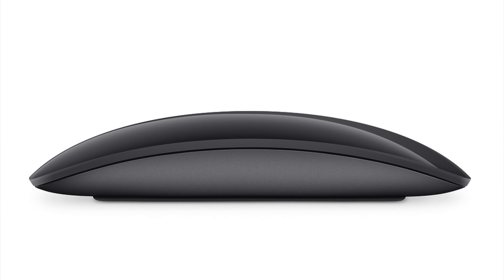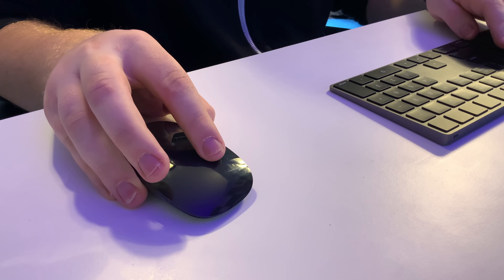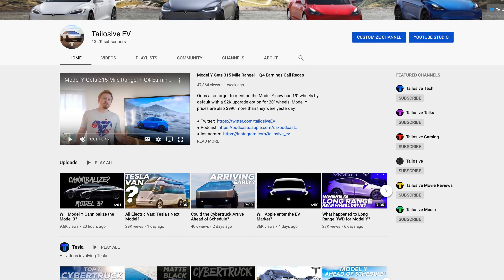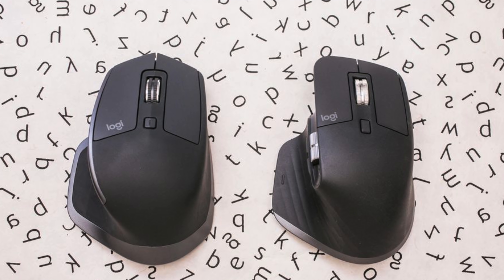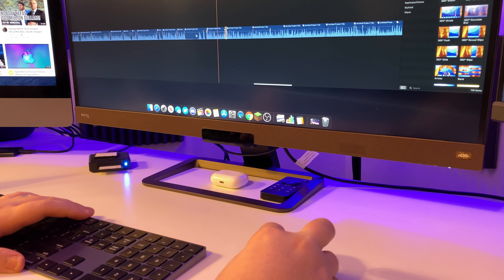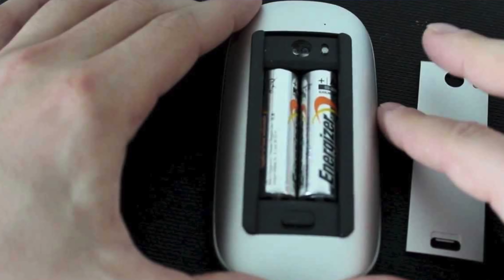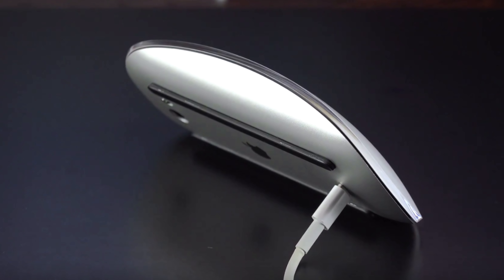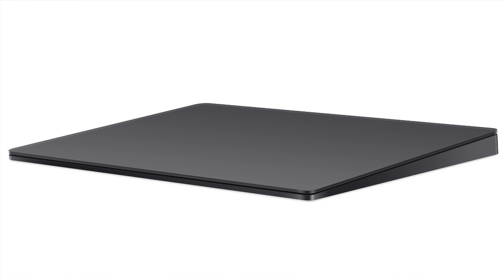Magic Mouse doesn't Completely Suck